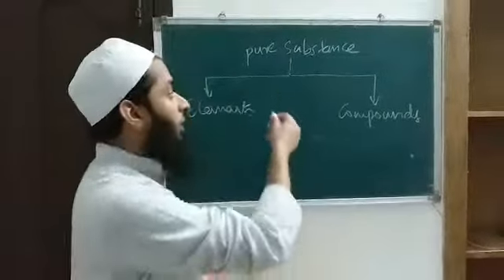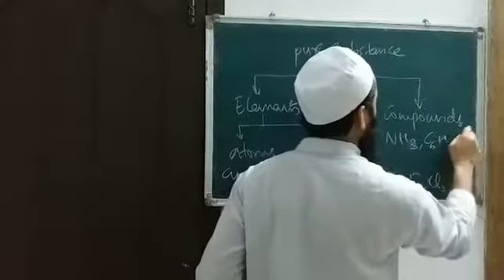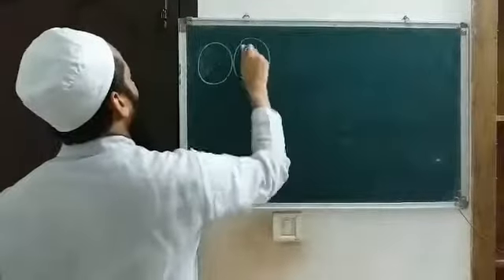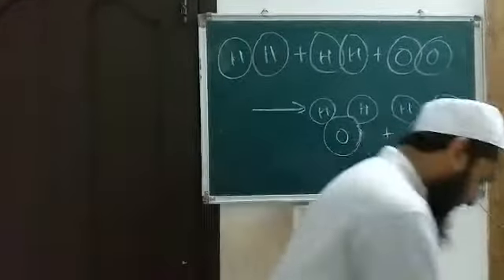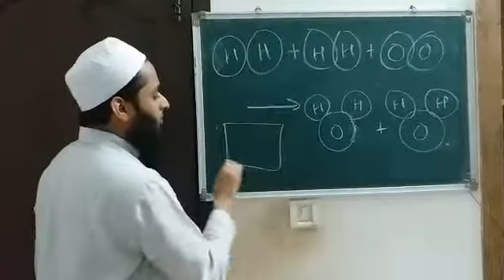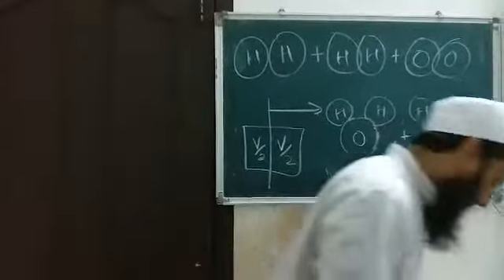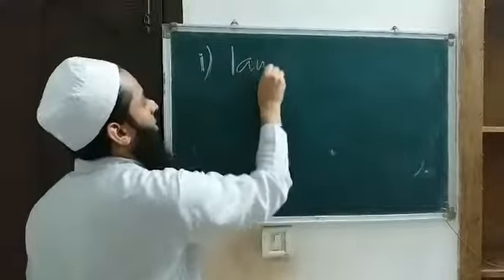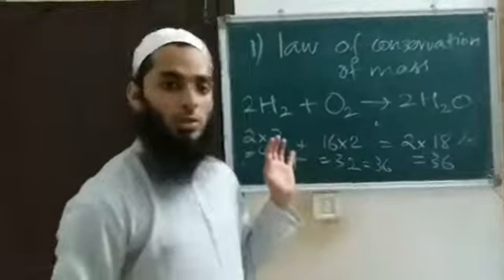Basics of chemistry part 02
Basic concepts in chemistry part 2